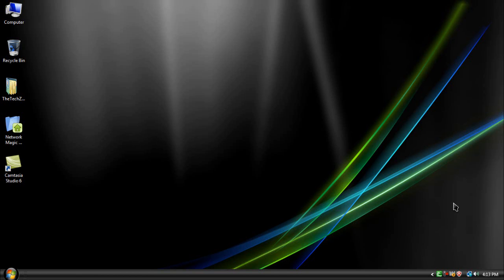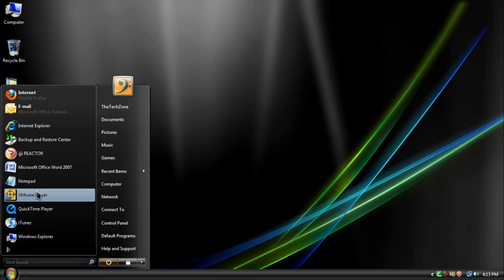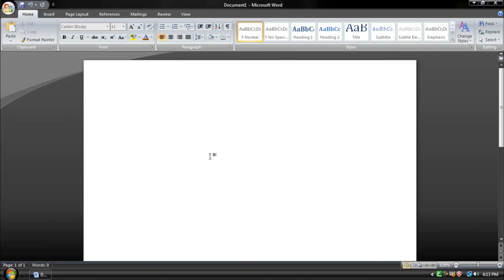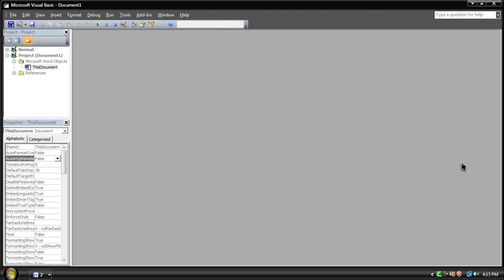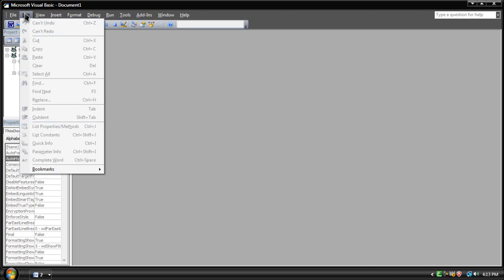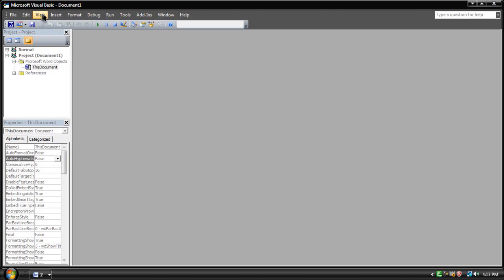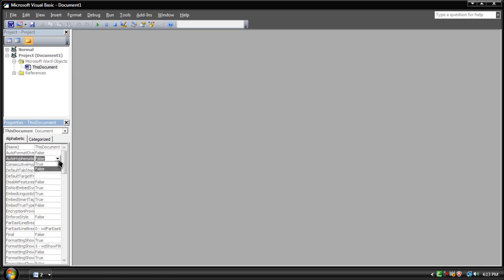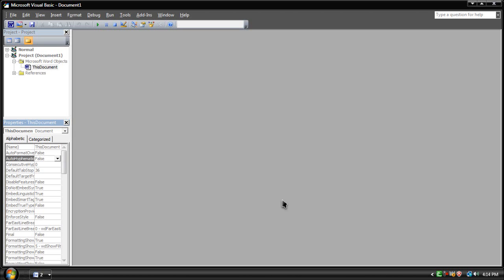Where to find Visual Basic without downloading or buying anything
For some who don't know, Visual Basic comes pre-installed with MS Office 2007. But it is not the exact Visual Basic you would find. It's quite a bit different. You find this in MS Word. Just open it up and press Alt+F11. Hope you enjoy the video!